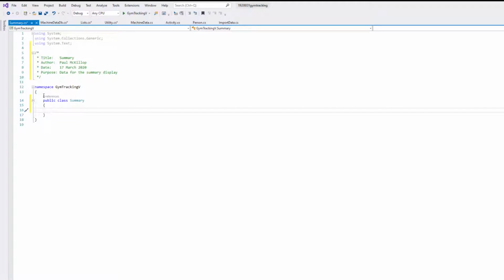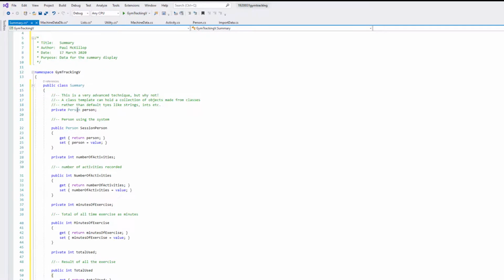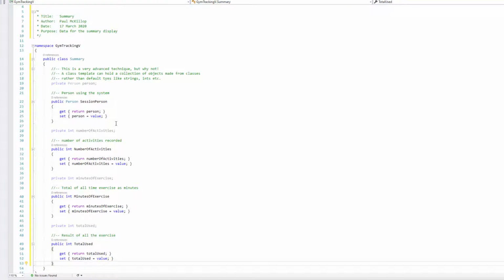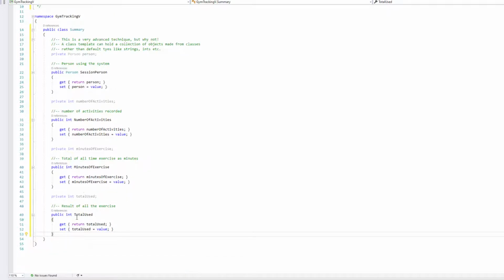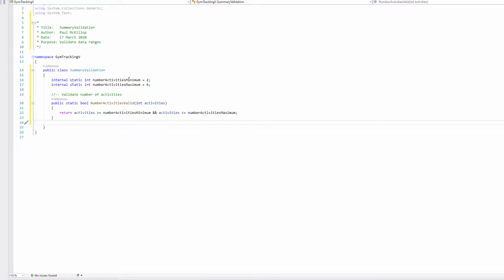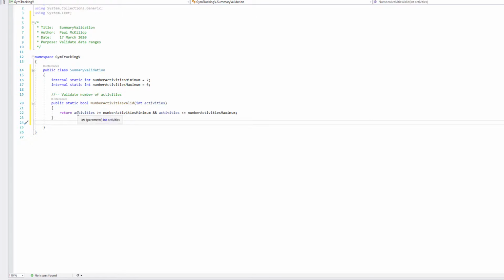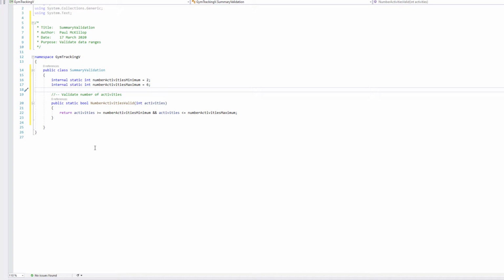031 07 Classes 04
Business Logic classes